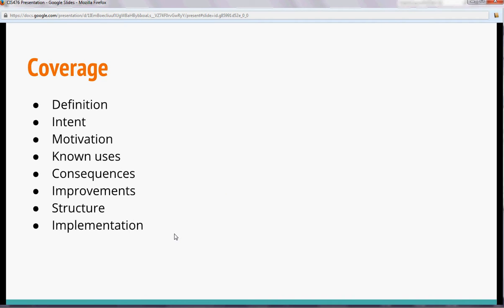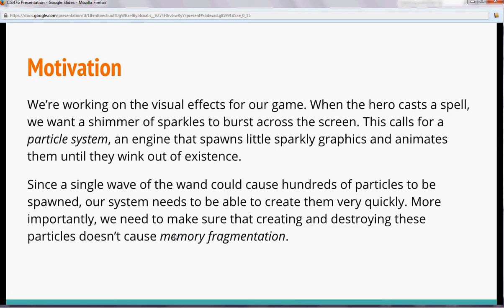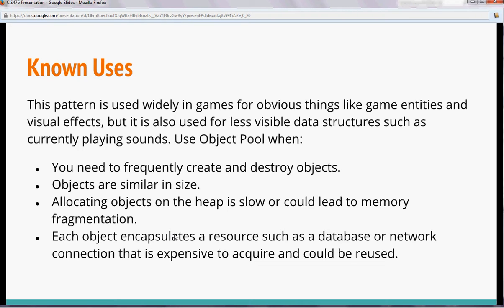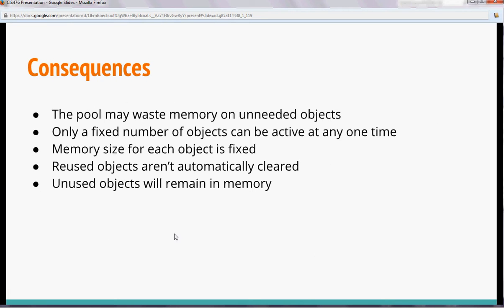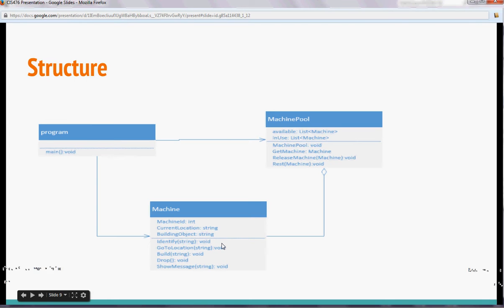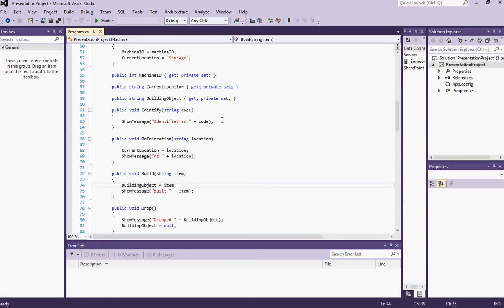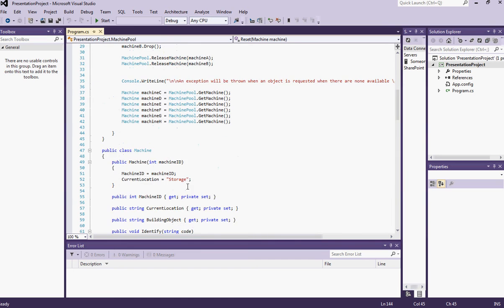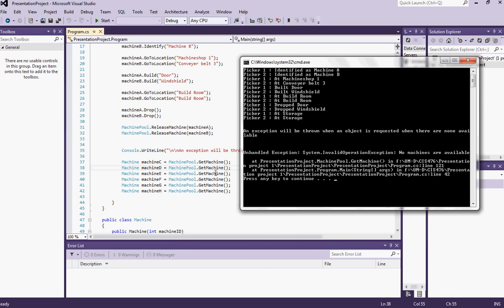CIS476 Presentation - Object Pool Design Pattern